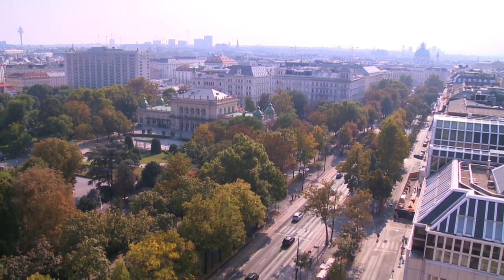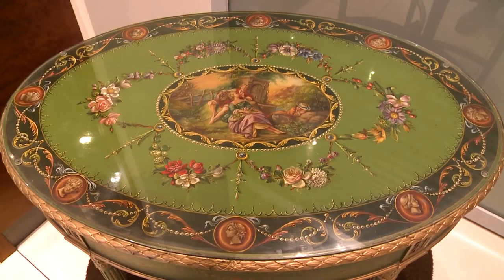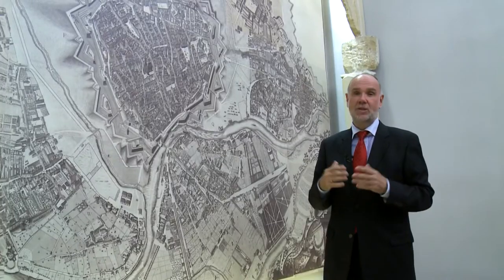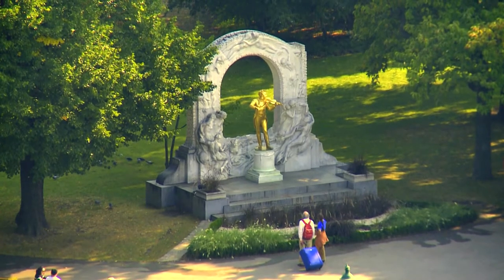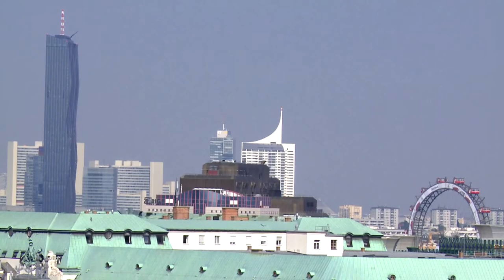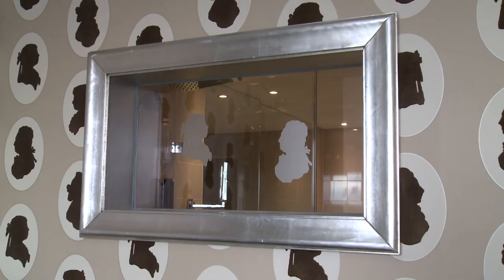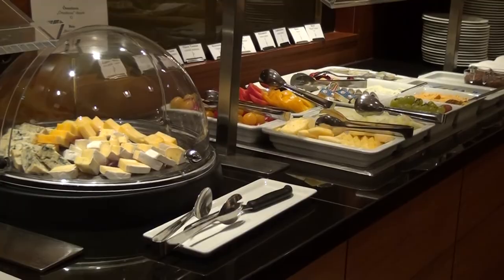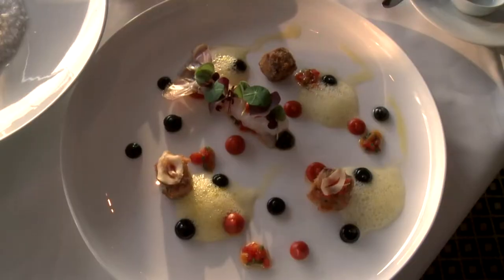HOTEL AM PARKRING - english - SCHICK HOTELS VIENNA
HOTEL AM PARKRING; VIENNA
Parkring 12, 1010 Wien

PETER BUOCZ, Hotel Manager Schick Hotels

Kamera: RAIMUND SCHERBAUM, WILHELM SCHÄFER